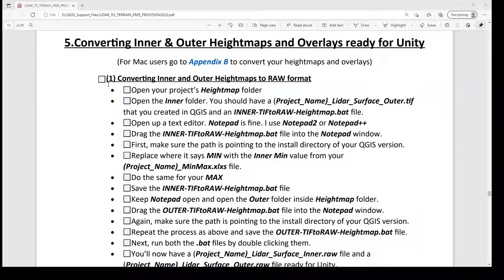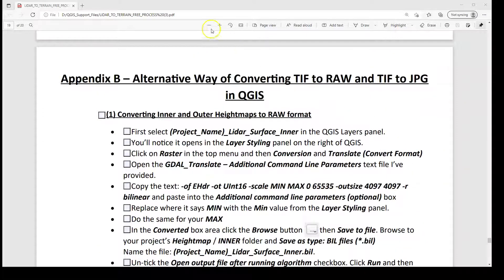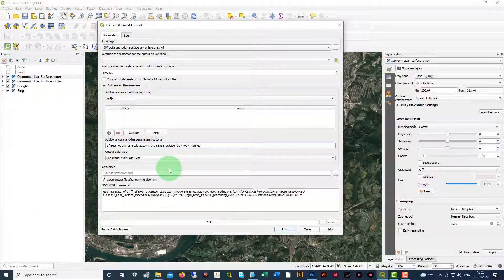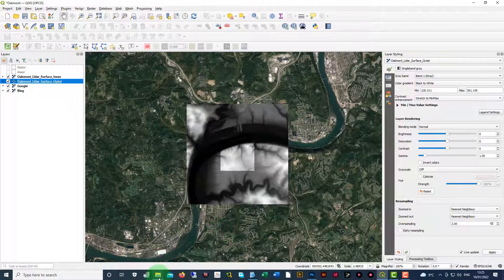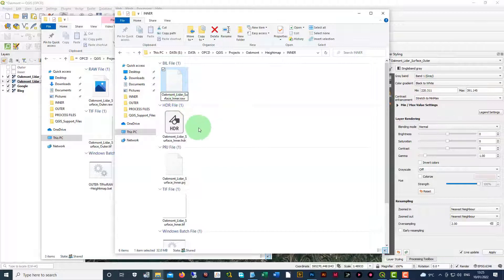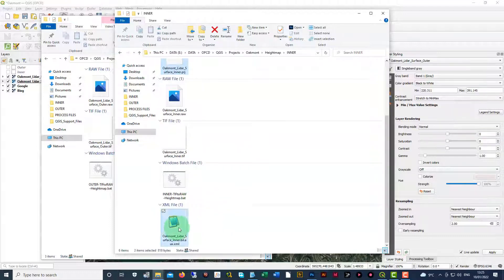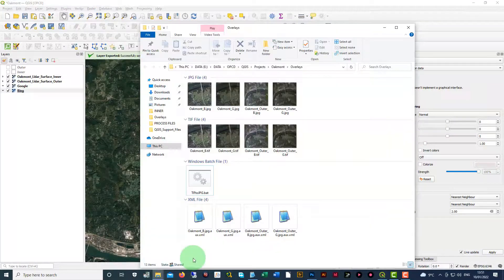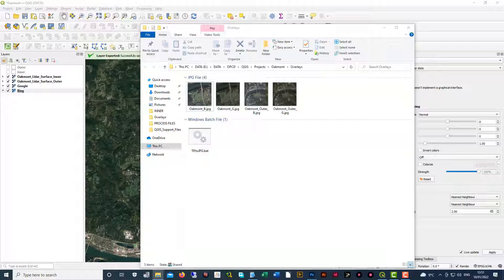Appendix B Alternative conversion of TIF to RAW and JPG in QGIS (narrated)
Appendix B :: alternative method of Converting TIF heightmaps and Overlays to RAW and JPG formats using QGIS. This replaces the requirements for running BAT files, and is especially helpful for Mac users. Can also be helpful for Windows users that are having trouble running BAT files.